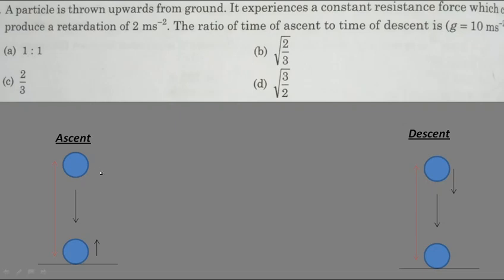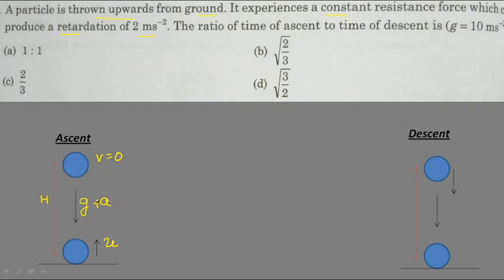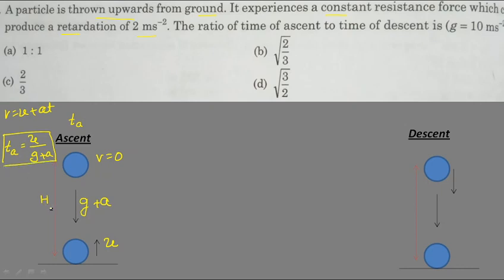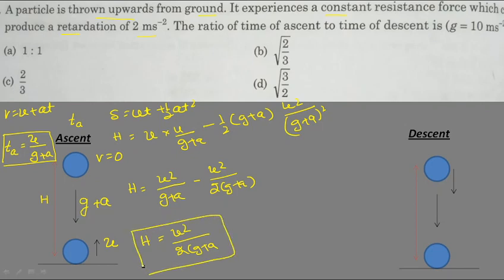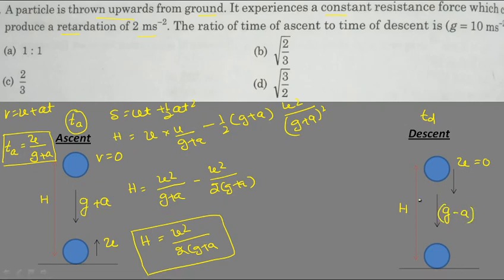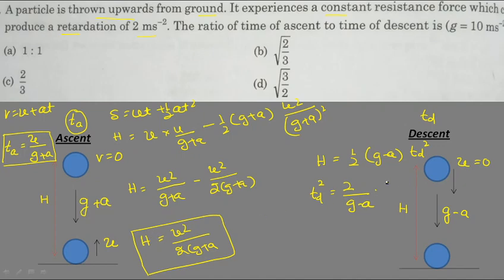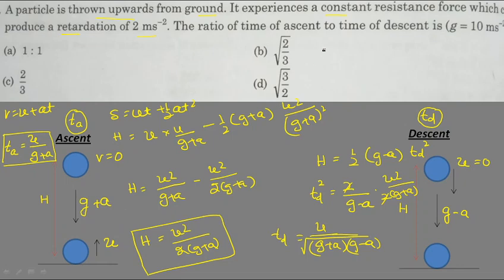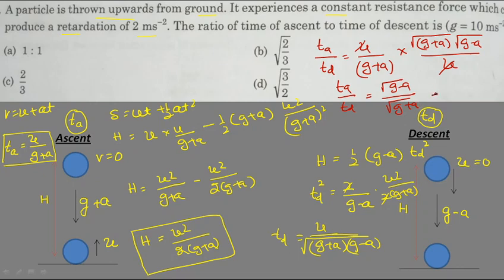Ratio Of Time of Ascent and Time of descent question